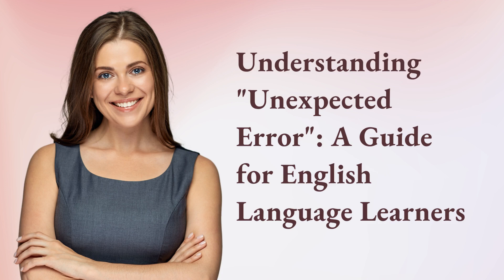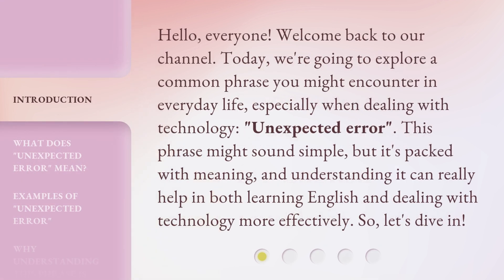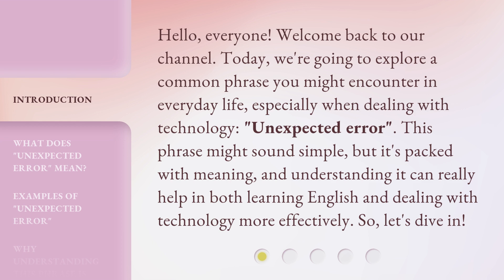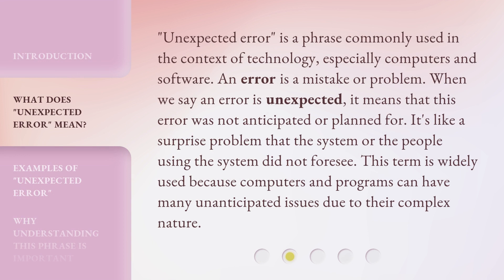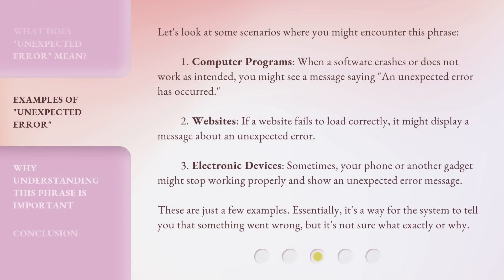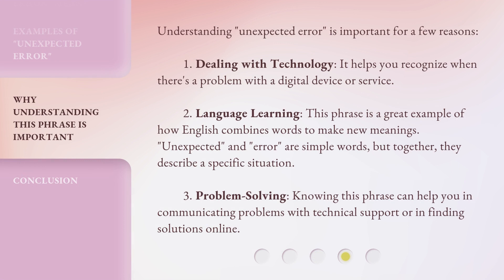Understanding "Unexpected Error": A Guide for English Language Learners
00:00 • Introduction - Understanding "Unexpected Error": A Guide for English Language Learners
00:37 • What Does "Unexpected Error" Mean?
01:11 • Examples of "Unexpected Error"
01:57 • Why Understanding This Phrase is Important